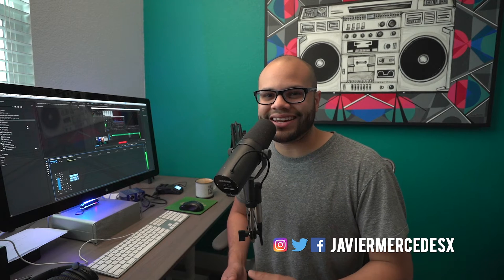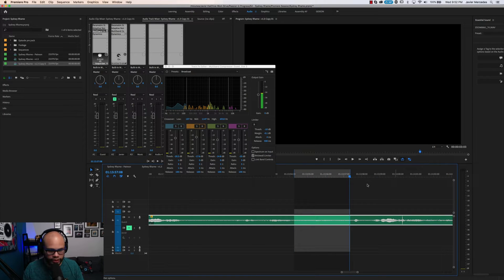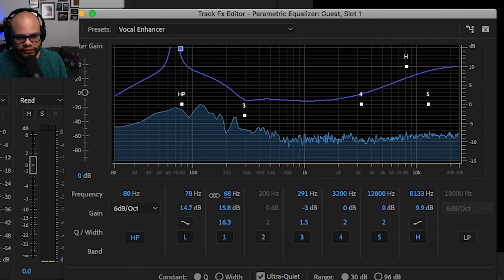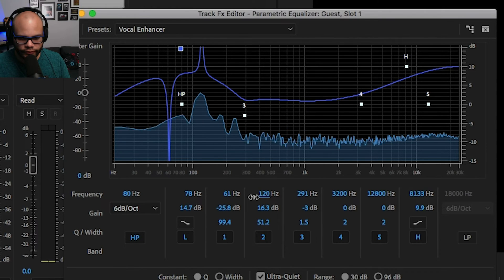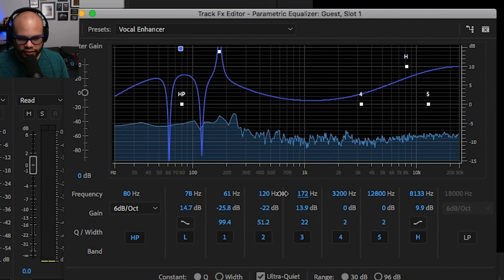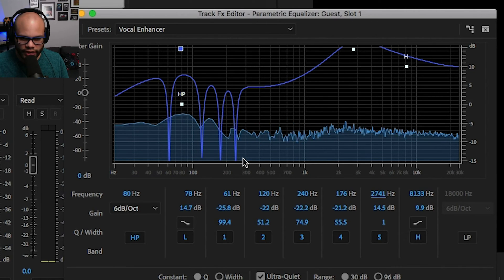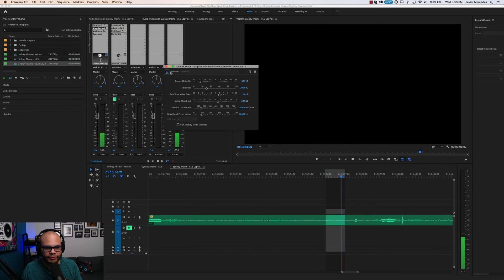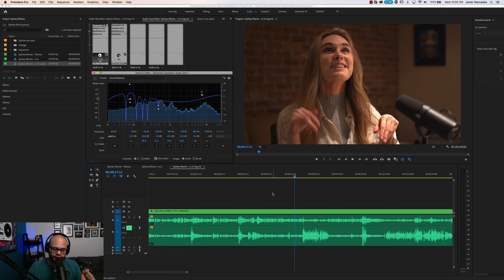How To Remove Audio Hum from Video Premiere Pro Tutorial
In this Adobe Premiere Pro video tutorial I use a parametric EQ to remove and get rid of hum from an audio signal.